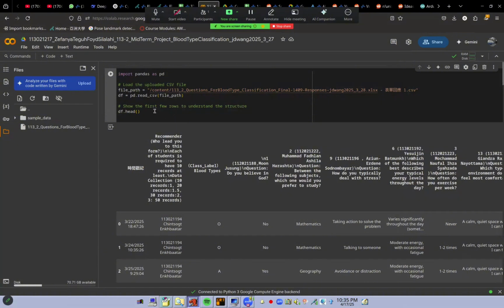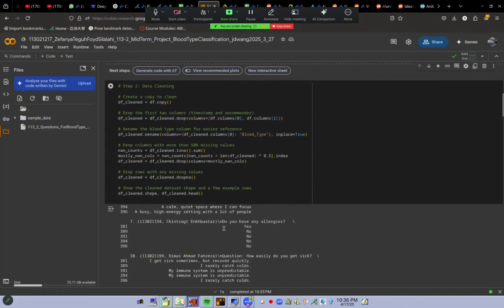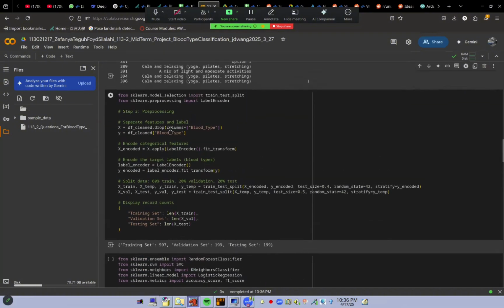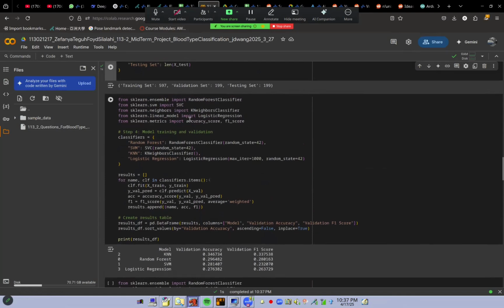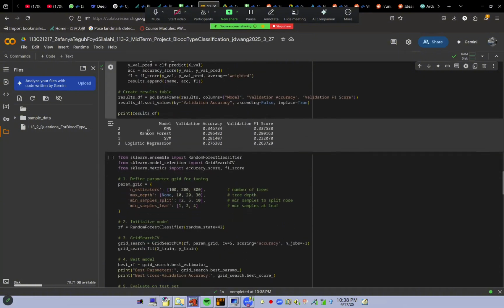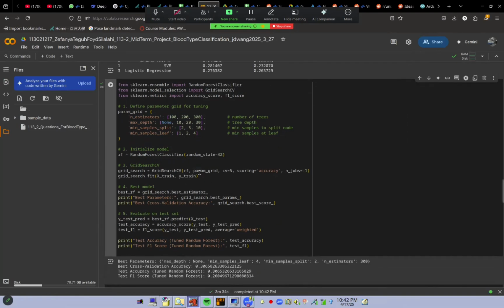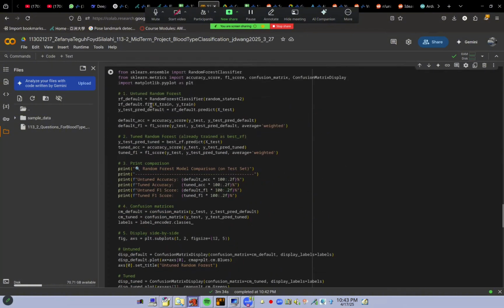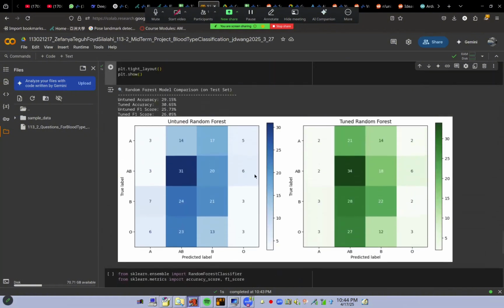ML Midterm Demo_113021217_ZefanyaTeguhFoydSilalahi